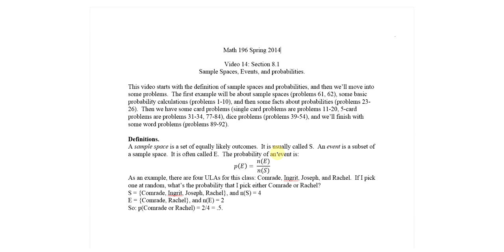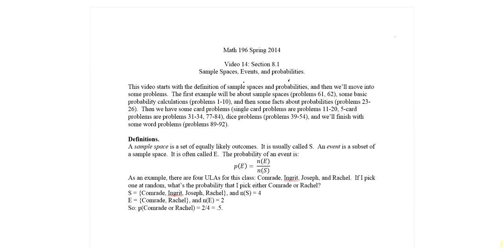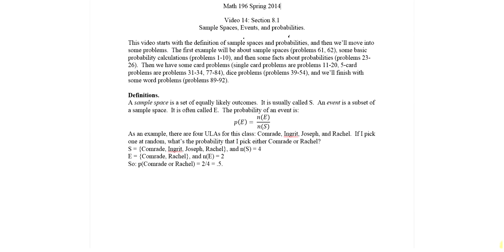14S Math 196 Video 17 Chapter 8 1